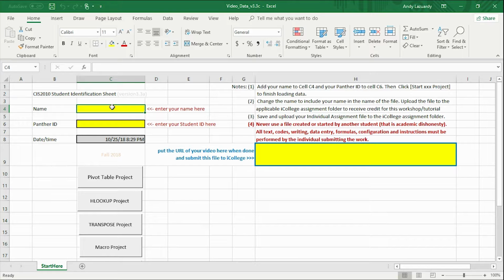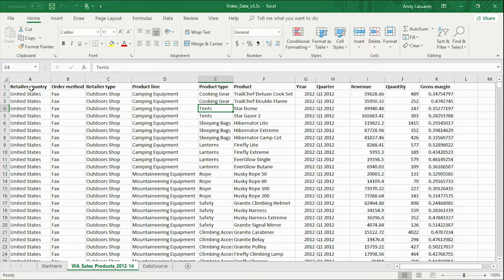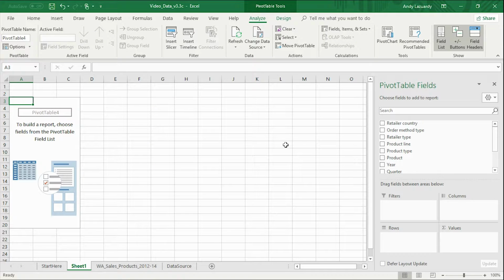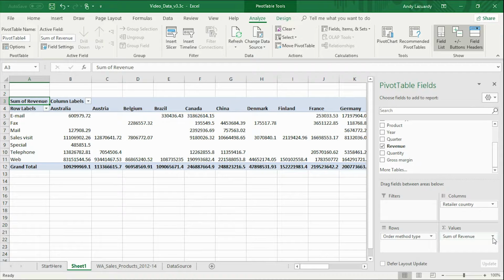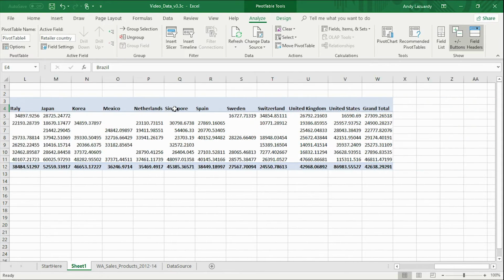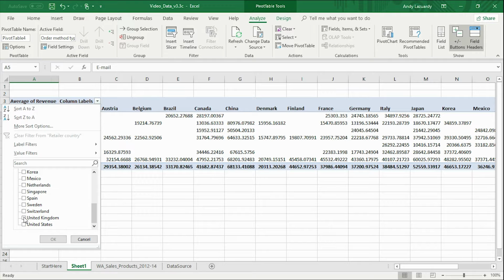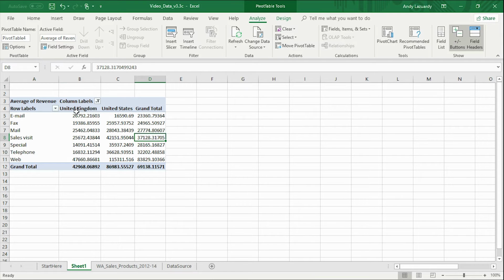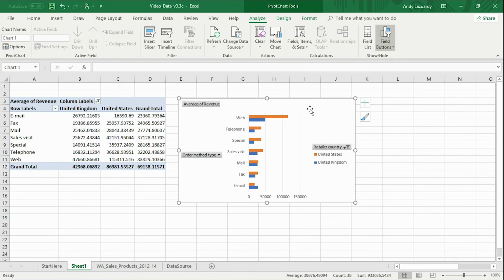Excel Pivot Table Tutorial